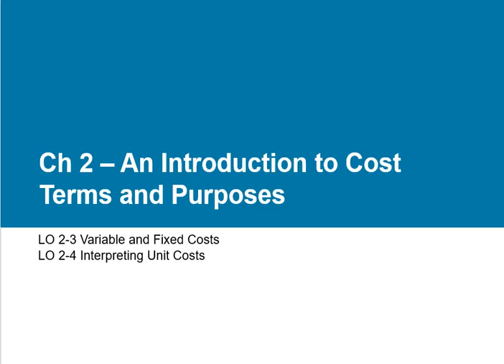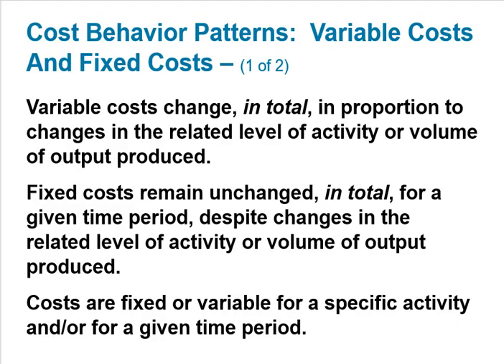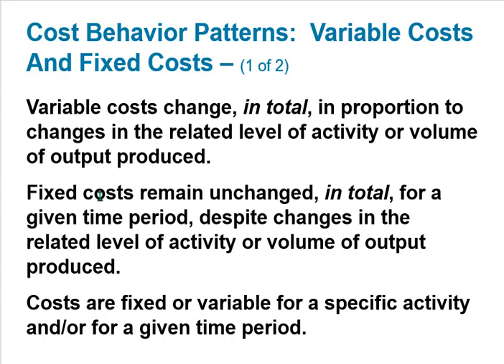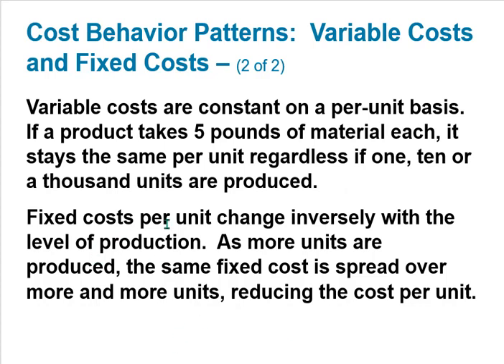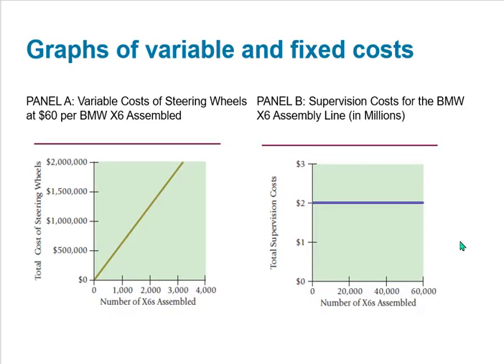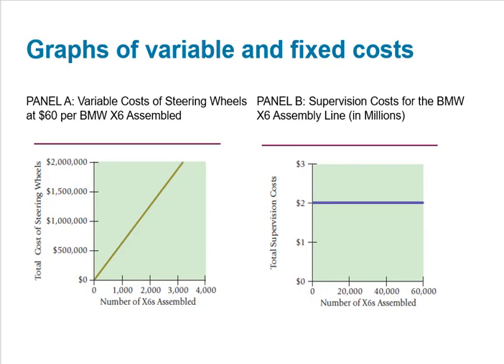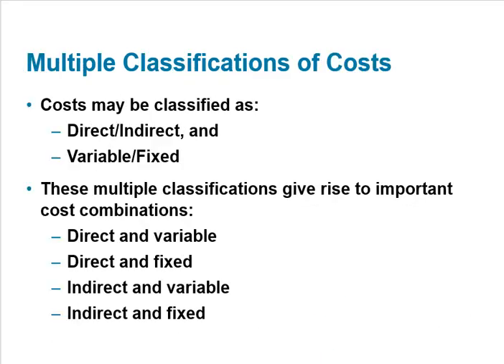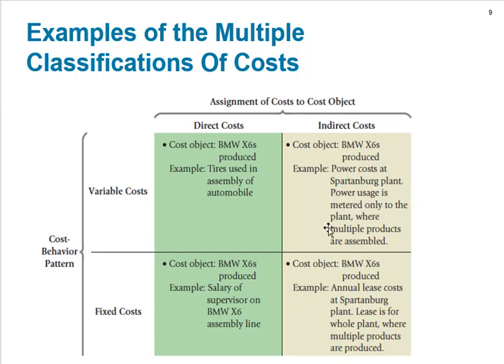3341 Ch2 LO3 44